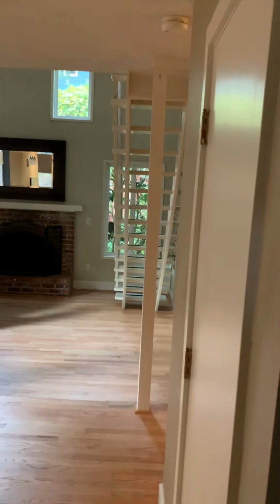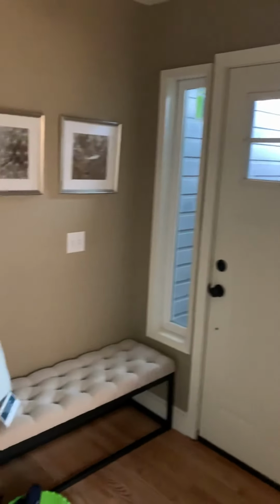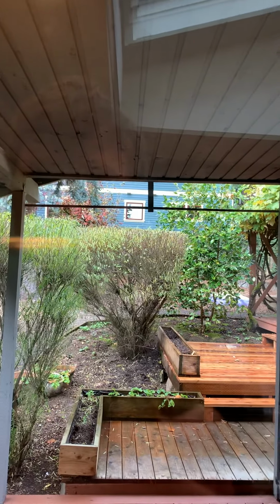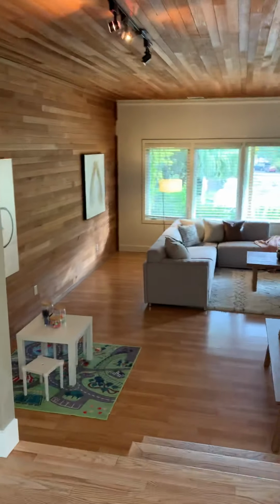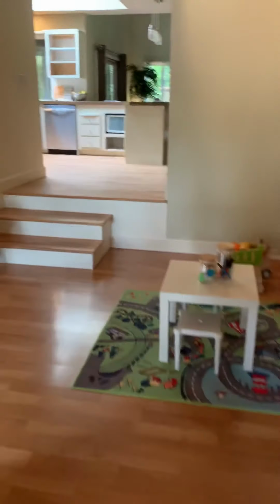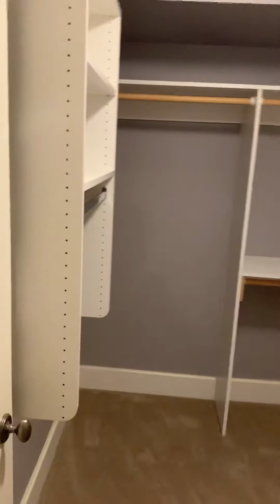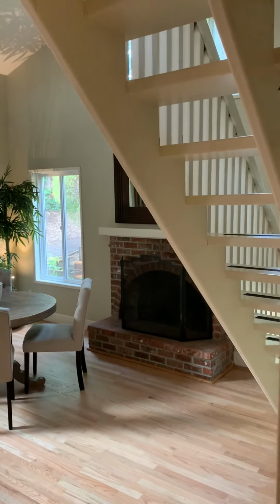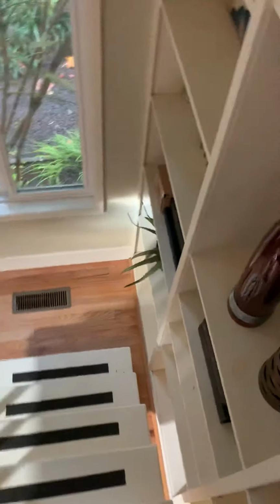SW Taylor Ferry